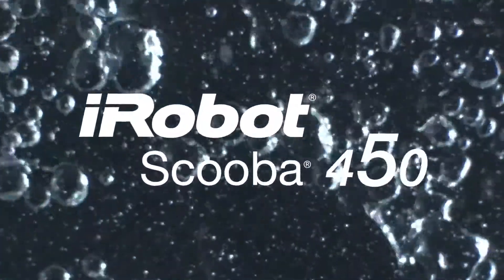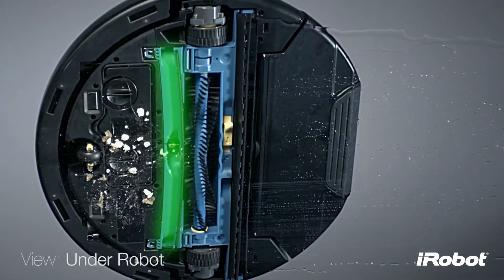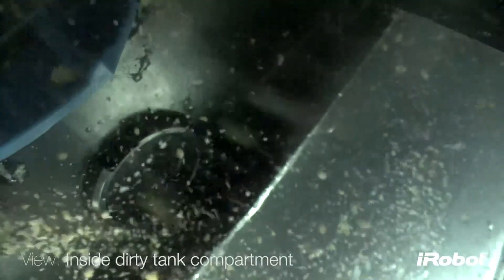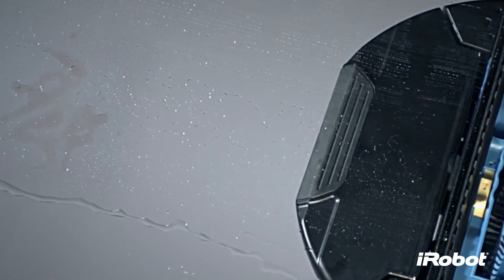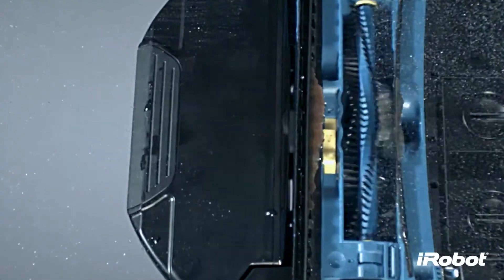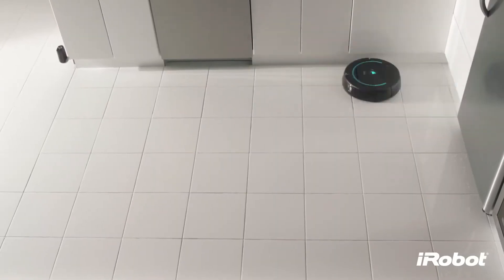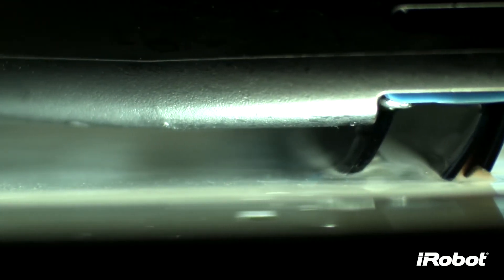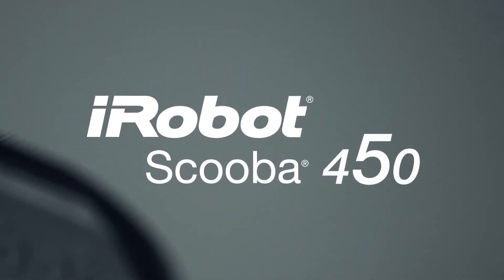iRobot Scooba 450 Technologia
Amerikában mutatták be az új iRobot Scooba 450-es modellt a CES2014 kiállításon!
Használja az iAdapt alkalmazkodó takarítási rendszert.